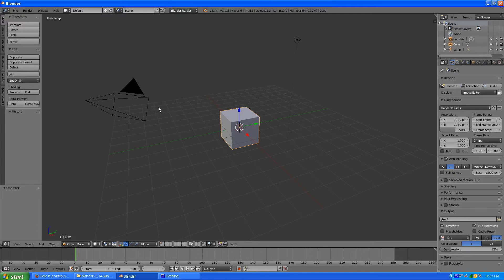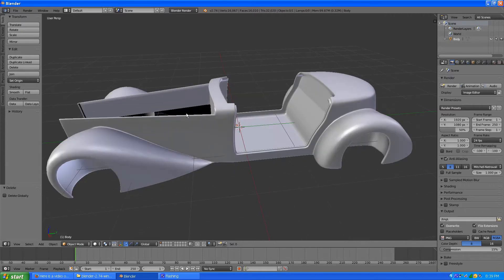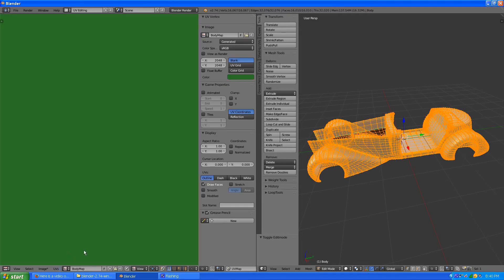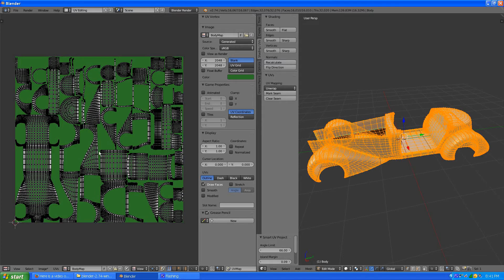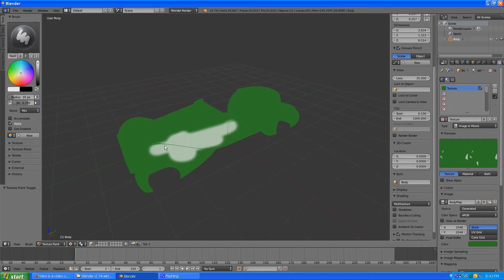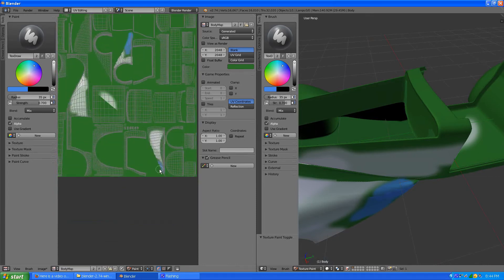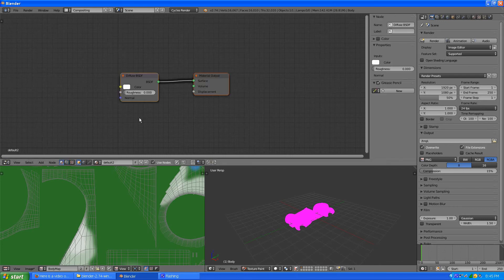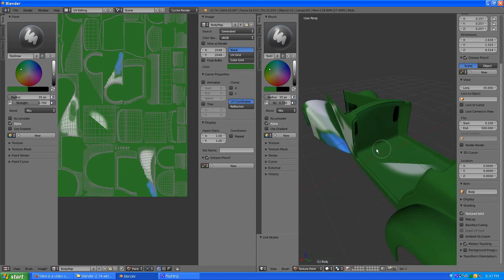Quick Texture Paint Setup in Blender (v.2.74)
A basic and fairly quick setup for UV'ing and texture painting in Blender. This was using 2.74, so I'm not sure how much older this workflow would work.